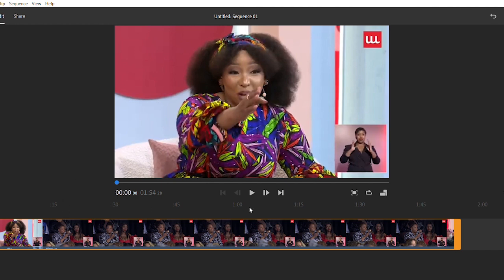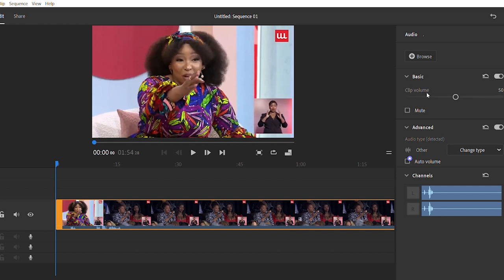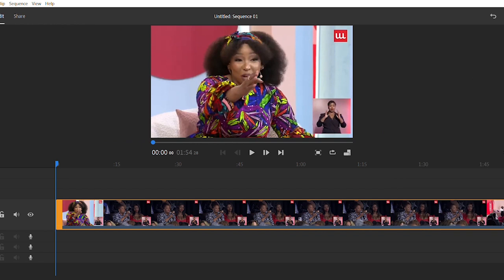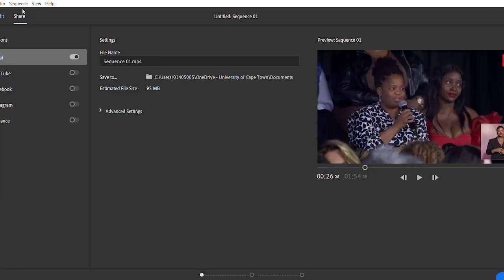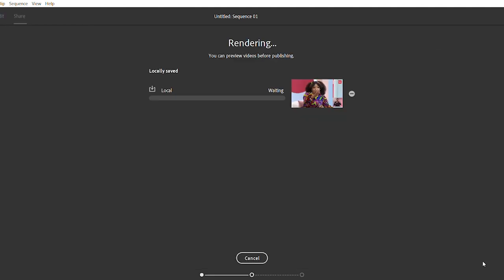Adding Sound to Videos in Adobe Premiere Rush | Basic Audio Tutorial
Quick tutorial showing how to add sound to your videos in Adobe Premiere Rush. This covers the basic steps I walked through with a colleague - nothing fancy, just the essentials you need to get audio into your video project.

What we cover:
1. How to import audio files
2. Adding background music to your video
3. Basic volume adjustments
4. Simple audio sync tips
Perfect if you're just getting started with video editing and need to understand the basics of working with audio in Premiere Rush.